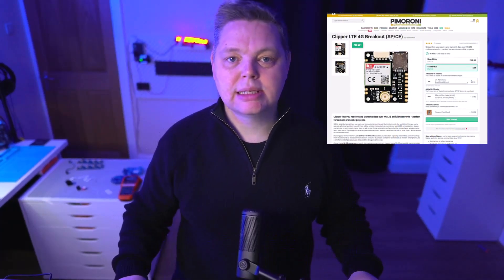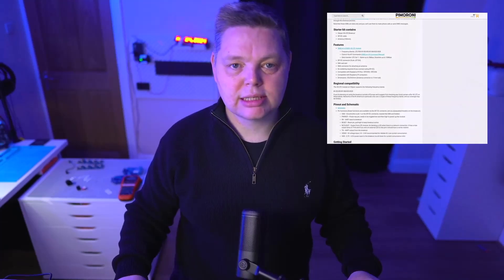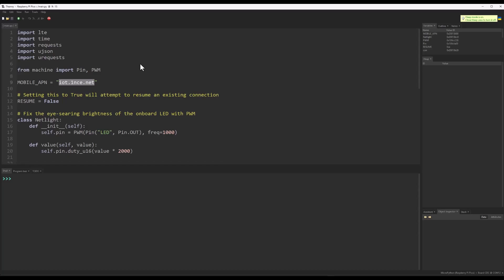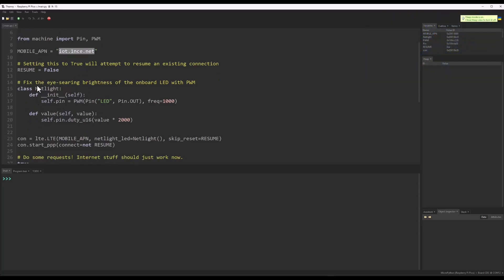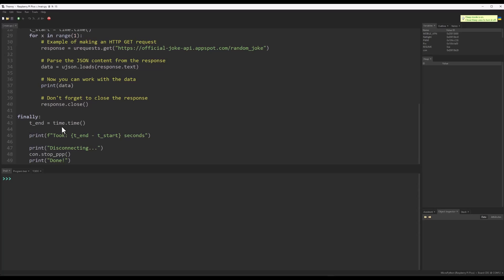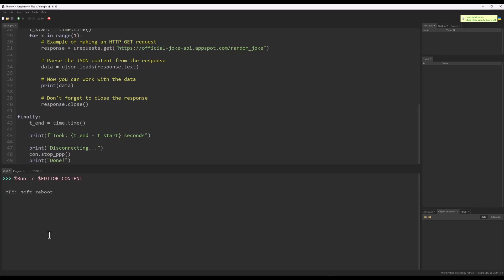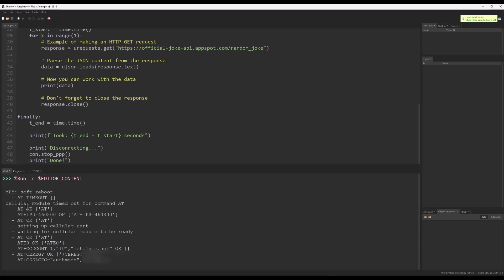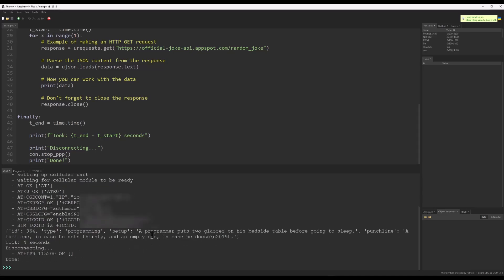Pimoroni Clipper LTE 4G Breakout (SP/CE)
I take a look at this new LTE 4G Breakout broad, which is amazing... it just works.

I bought this product with my own money.